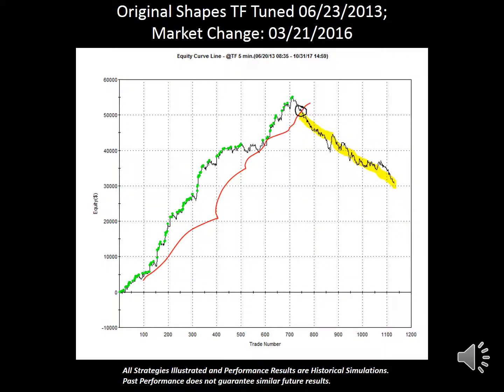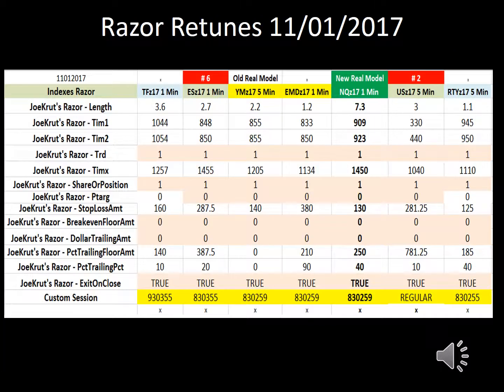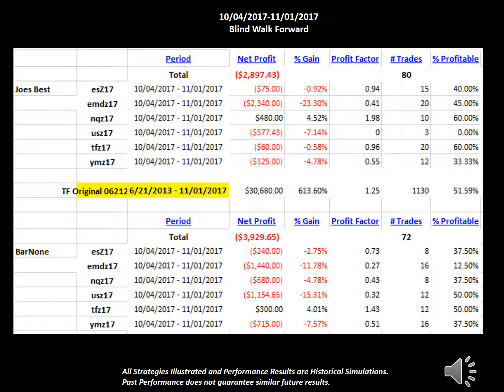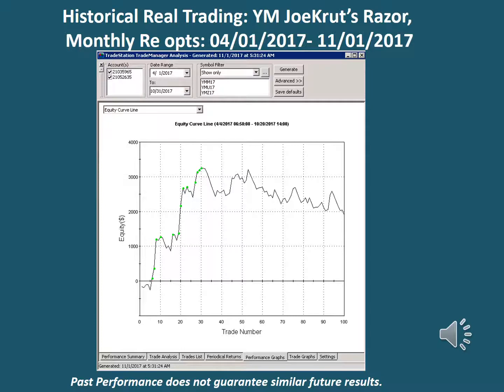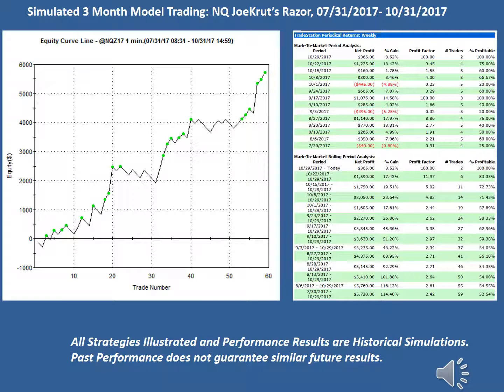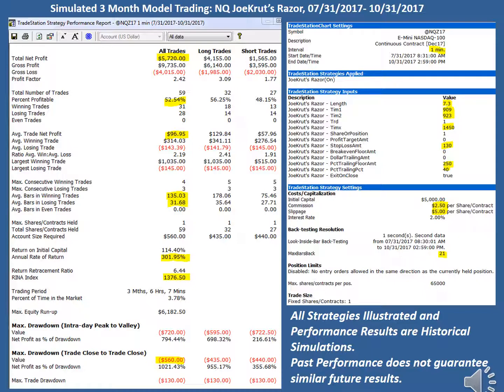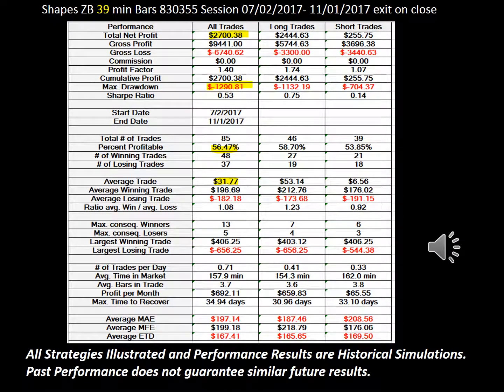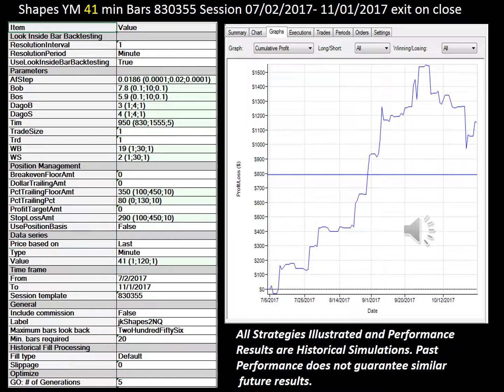11012017 Recalibration Report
Any client who wishes us to receive the tsws and/or pdf via email OR TeamViewer , please contact us at: or call us at to discuss the pdf or to get a FREE 14 day trial of any strategy installed on your TradeStation via TeamViewer.